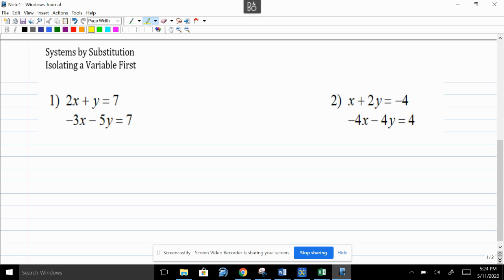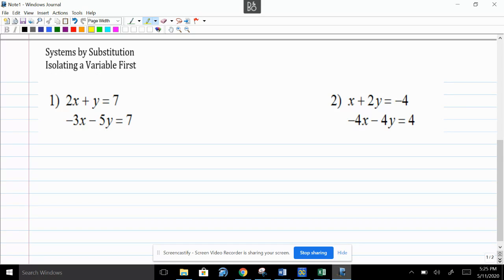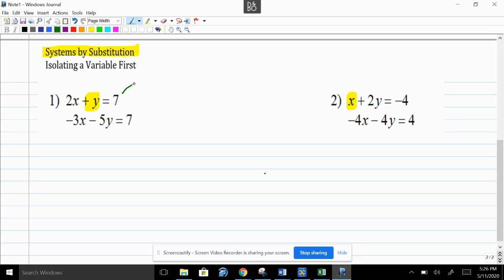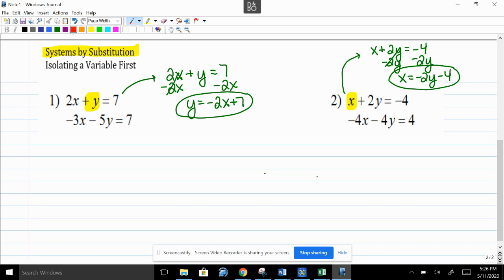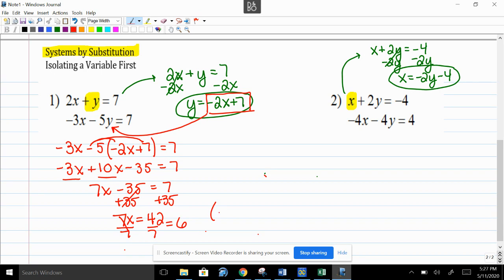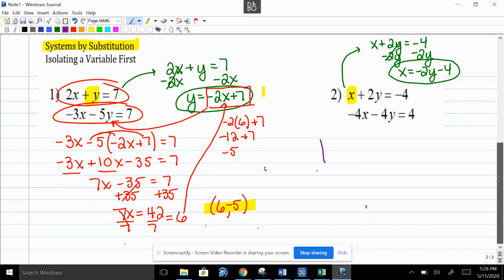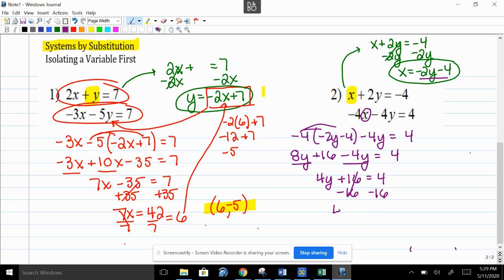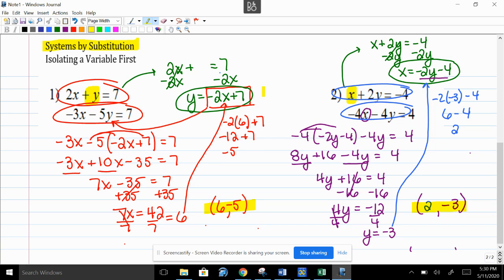Systems by Substitution (Isolate Variable 1st)